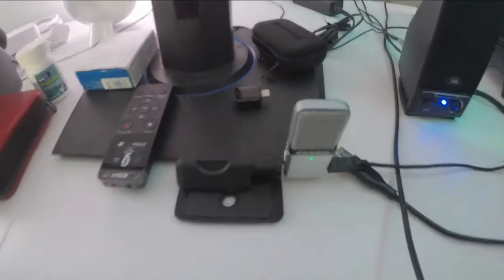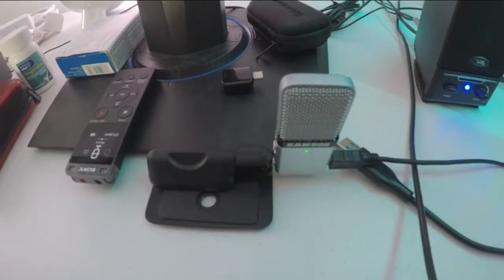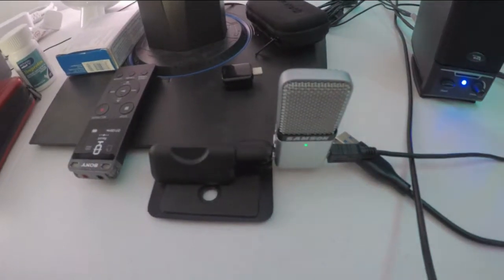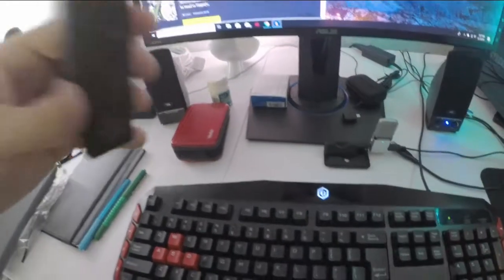Audio Testing GoPro Hero 5 BLK, Samson Go Mic, Sony Voice Recorder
In this video, I take the time to compare the mics of these three different pieces of hardware.  I hope this helps someone in their understanding of the different mics available.  Also, any comments would be appreciated.  I used Lightworks to edit this video, I found out after a couple of hours syncing audio and video together, along with figuring out the convoluted Title creation, that Lightworks only allows a resolution up to 720p unless you pay for the pro version.  I believe I will be going with a different video editor next time.